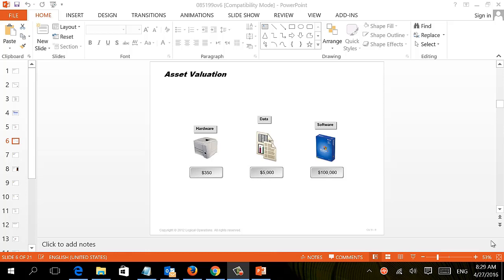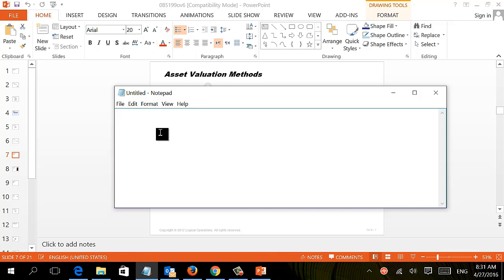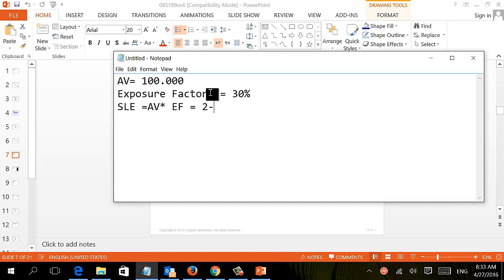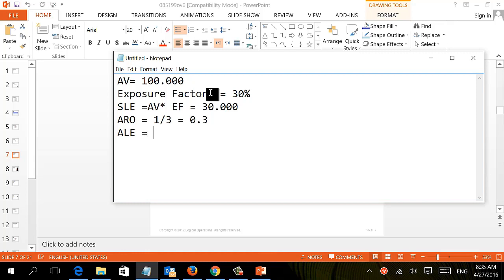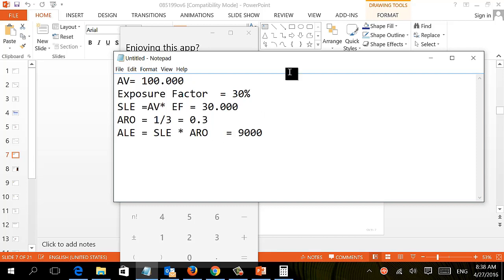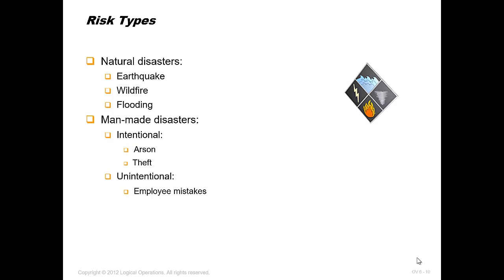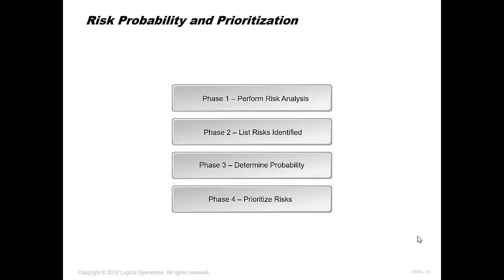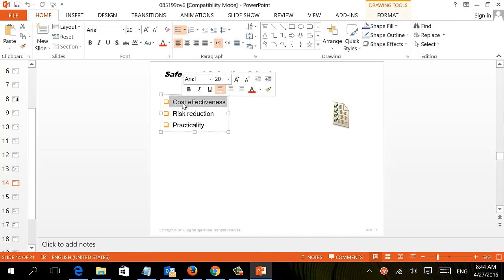Role of The Project Manager P3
Full Course